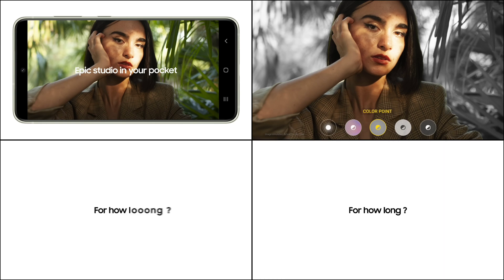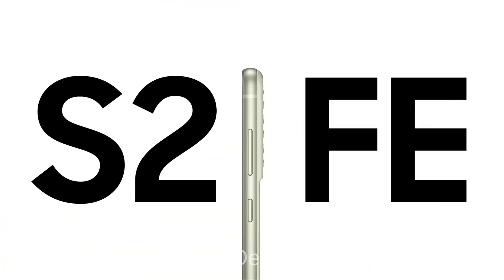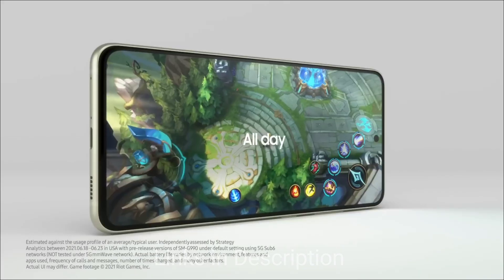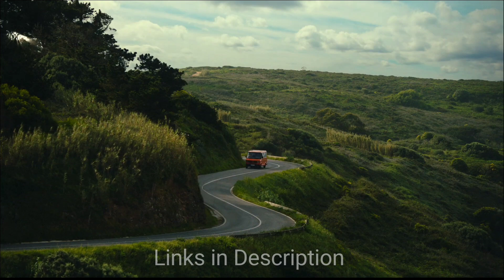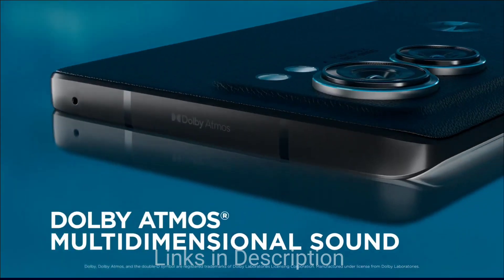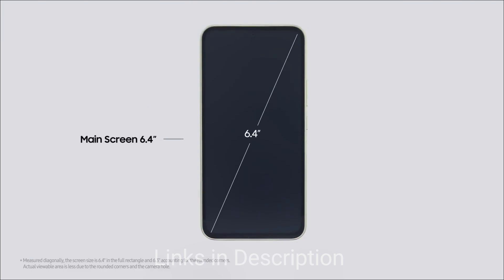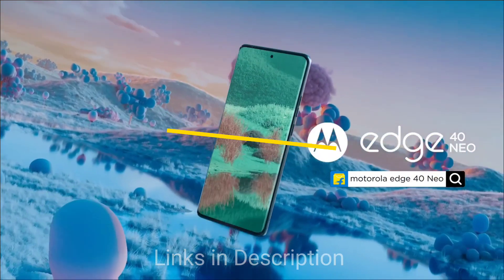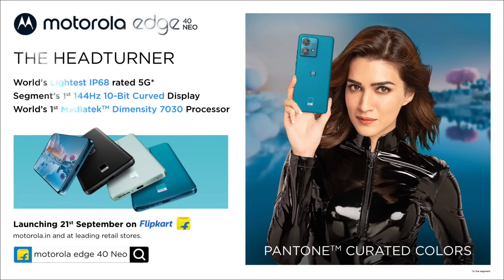Top 5 : Best 32MP Selfie Camera Smartphones to buy in 2024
other best phones :
5. Xiaomi 13 pro

4. Vivo x90 Pro Plus

3. Pixel 7 Pro

2.  Galaxy S22 Ultra

1. Galaxy S23 Ultra

other best laptops :
5. Microsoft Surface Go 3

4.  HP pavilion 14

3. Lenovo Ideapad Slim 7

2. HP Pavilion Plus

1. Microsoft Surface Laptop Go 2

(paid link)